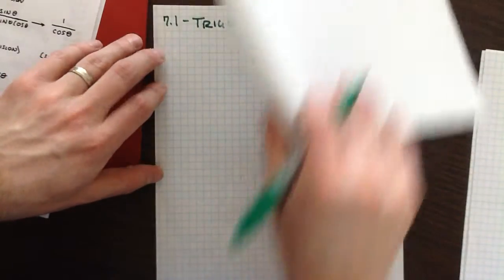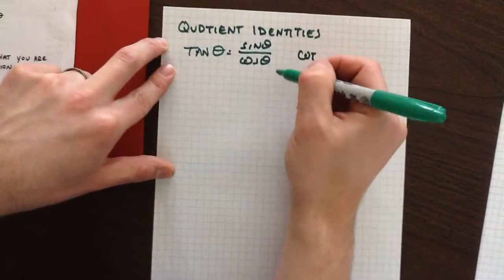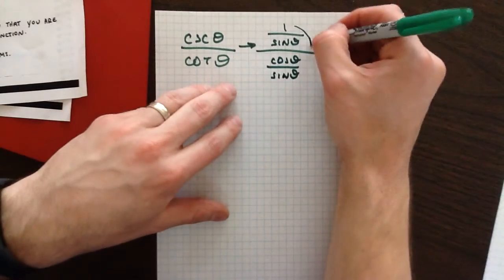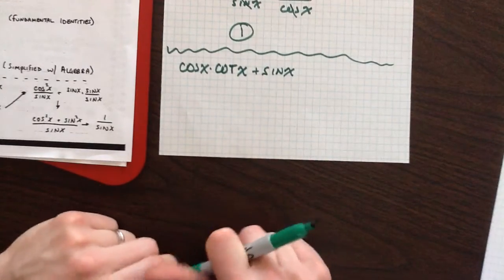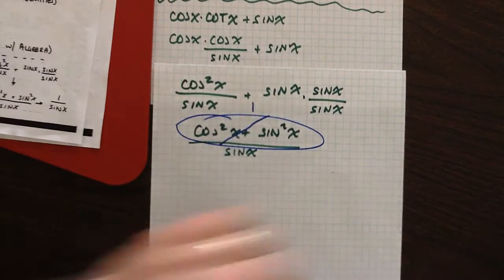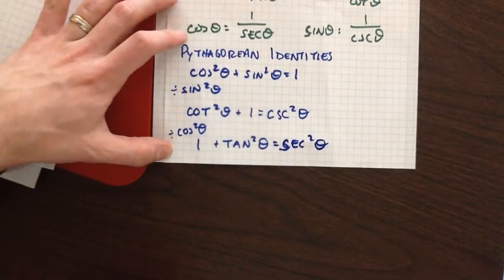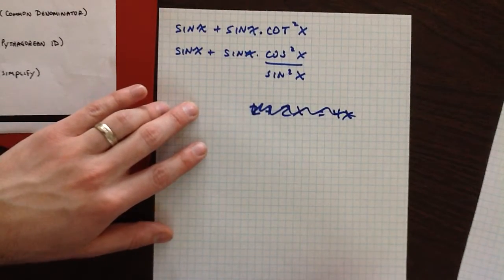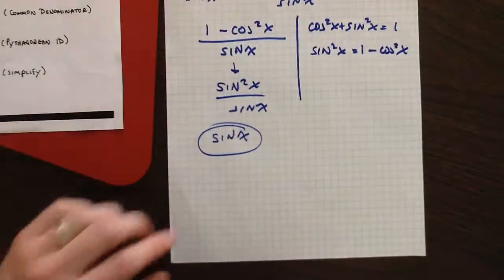PC 3.1-Simplify Trig Expressions Notes